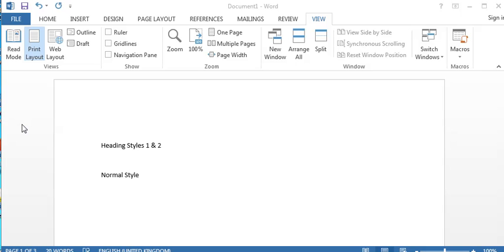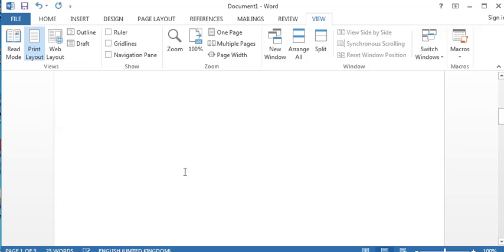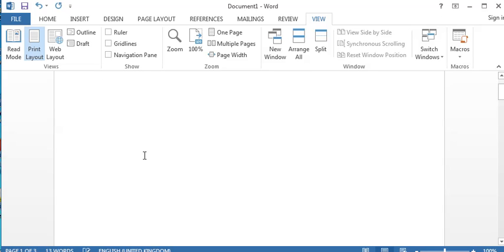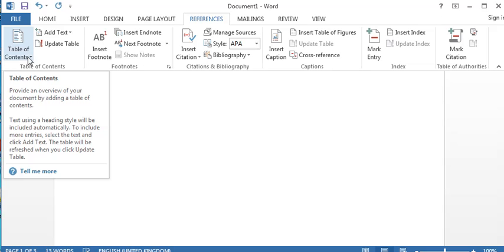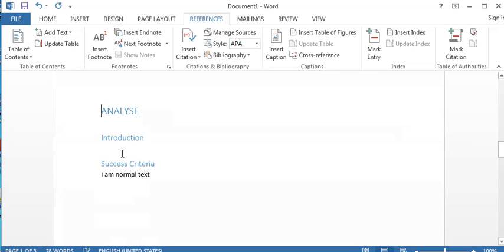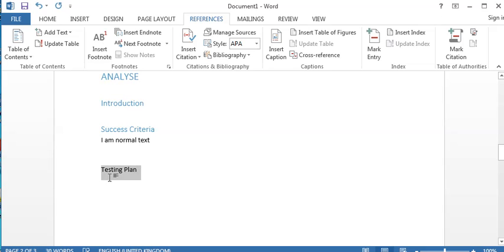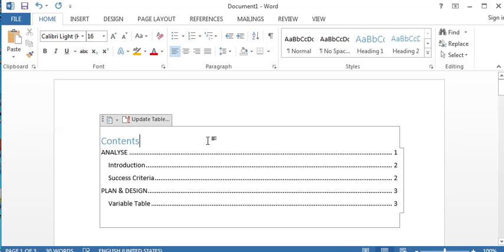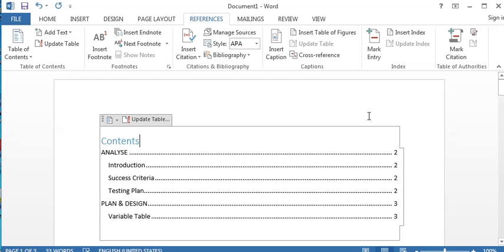3 word Contents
Simple Tutorial on Table of Contents (word 2013)